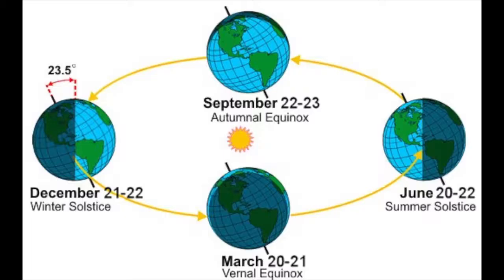Axial Tilt and Seasons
A quick video explaining how we get seasons on Earth as a result of the planet's tilted axis.